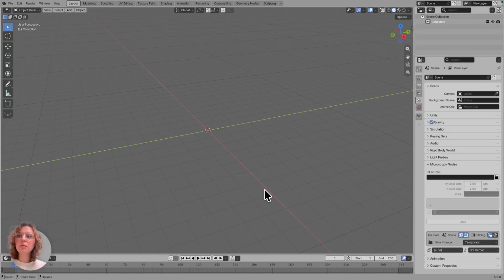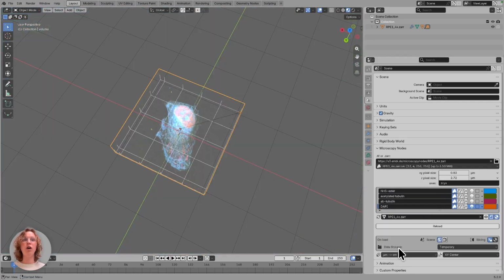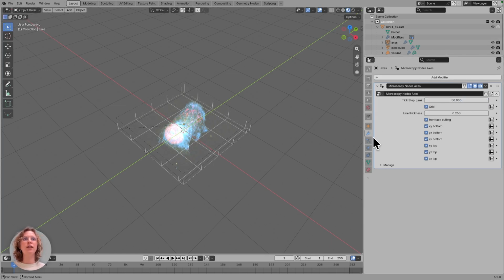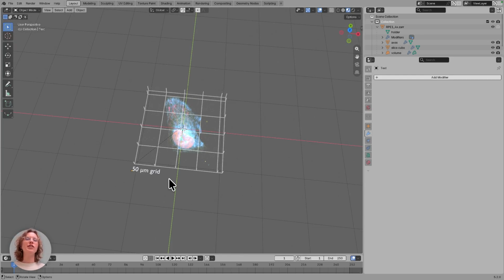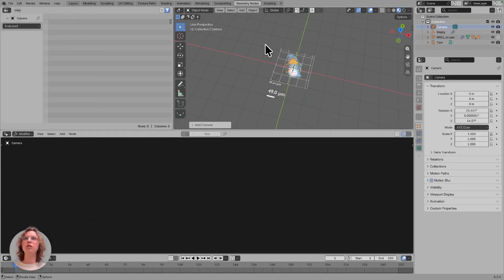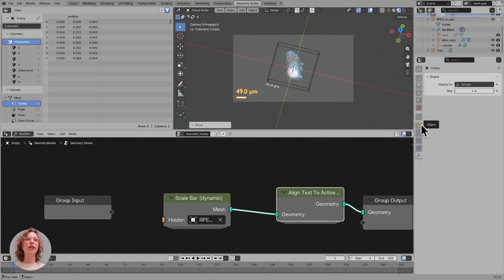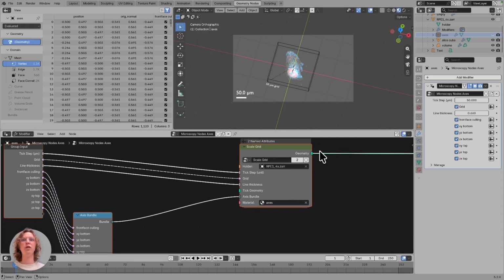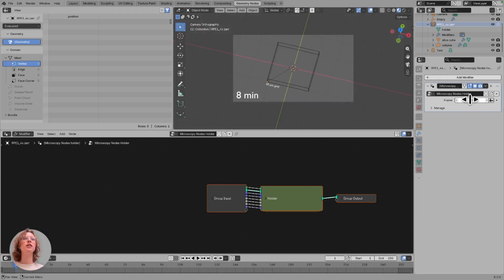Accurate Scale Bars & Time Labels in Blender | Microscopy Nodes 3.1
Add scientifically accurate scale information to 3D microscopy visualizations in Blender. Learn how Microscopy Nodes handles physical units and origins, how to customize axis grids, and how to build dynamic scale bars, rigid scale bars, and automatic time annotations.

Important: a conventional scale bar is only accurate across the full image when you use an orthographic camera. This tutorial explains why.

Dataset by Granita Lokaj. Published in Gros et al. (2026), “Microscopy Nodes: versatile 3D microscopy visualization with Blender.” DOI

📚 CITATION
If you publish work made with Microscopy Nodes, please cite Gros et al. (2026), “Microscopy Nodes: versatile 3D microscopy visualization with Blender.”

⏱️ CHAPTERS
0:00 Annotating microscopy visualizations
0:30 Physical units in Blender
1:32 Choose the dataset origin
2:00 Customize the scale grid
3:01 Label the grid size
3:51 When to use a scale bar
4:20 Add a dynamic scale bar
5:19 Why perspective breaks scale bars
6:07 Use an orthographic camera
6:42 Align annotations to the camera
7:04 Create a rigid scale bar
8:00 Reposition axes after cropping
8:25 Add an automatic time label